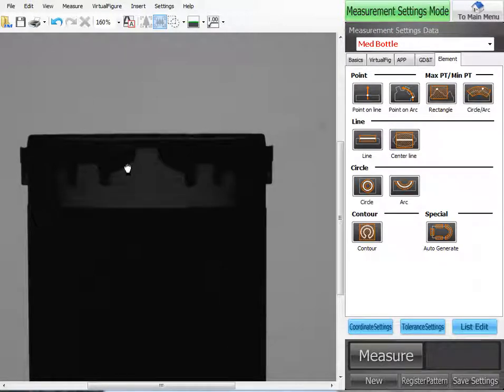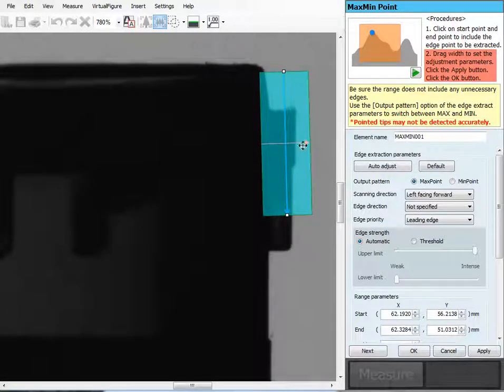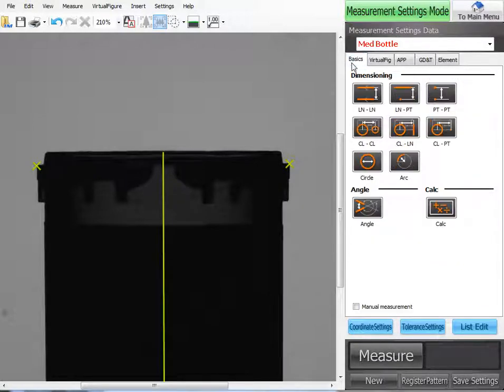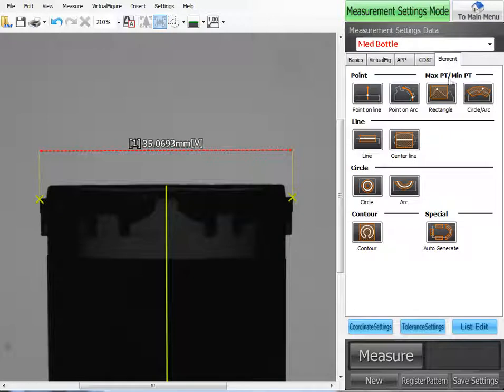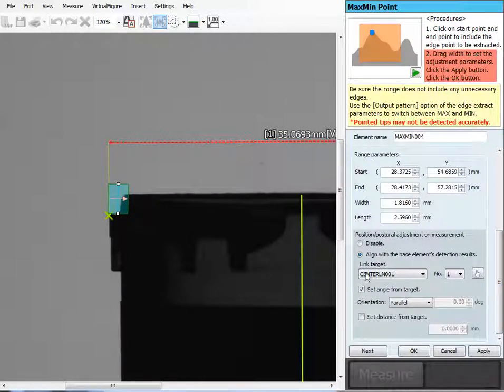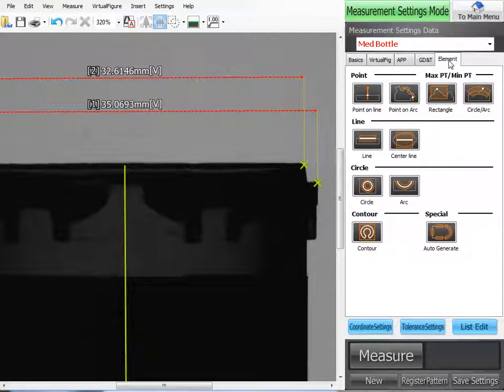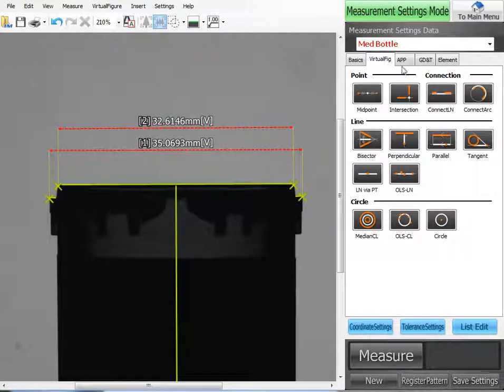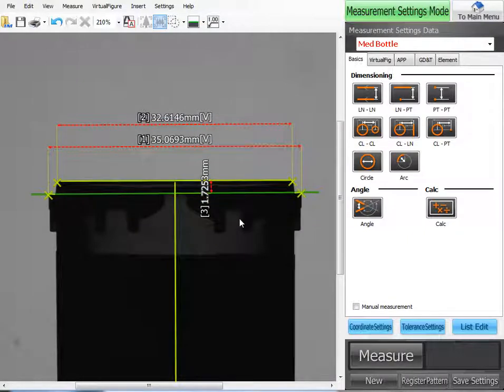Bottle Threads (T/E/H)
Tutorial for how to inspect and measure threads for Bottles (T/E/H Dimensions)